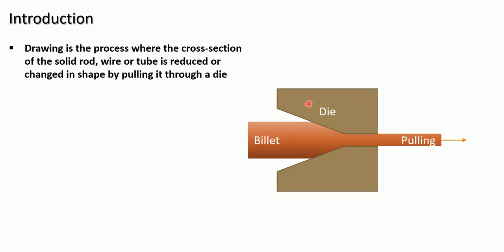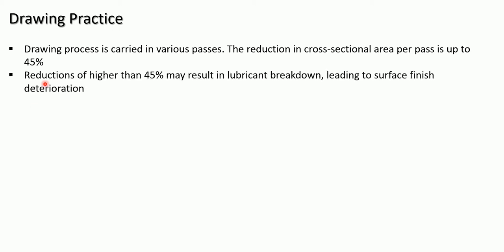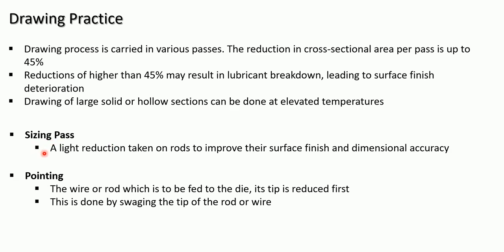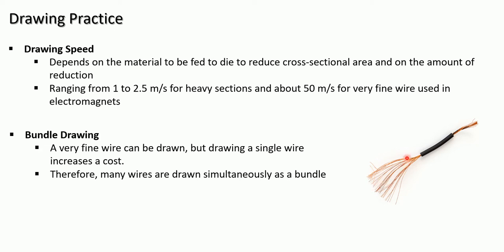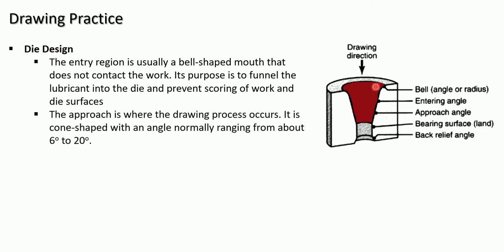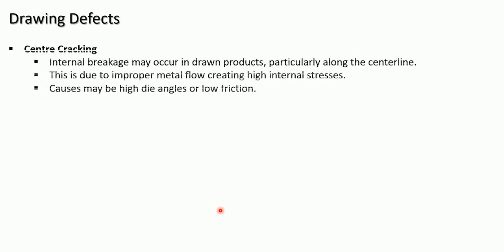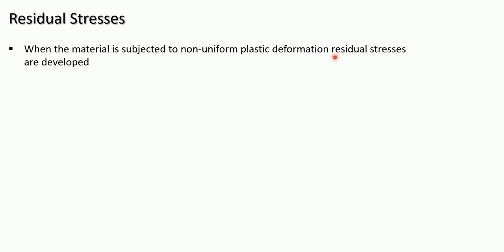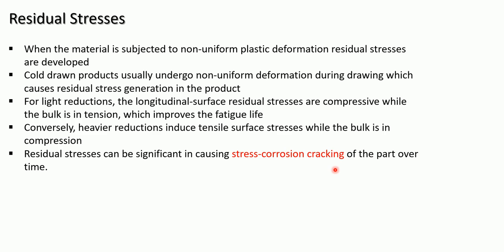Drawing Process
This video is about the drawing process used in the manufacturing the products by pulling the slug through a die. Drawing process is similar to extrusion but the difference is that, in case of extrusion the billet is pushed so as it will come out through die while in drawing process, the billet is pulled through die.